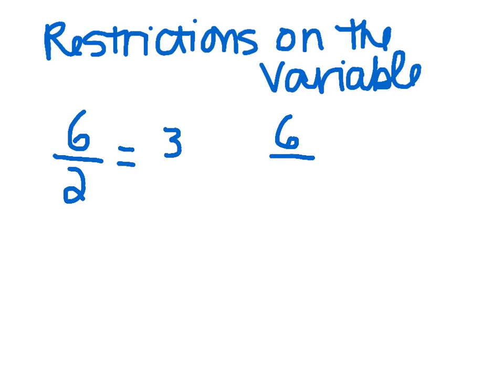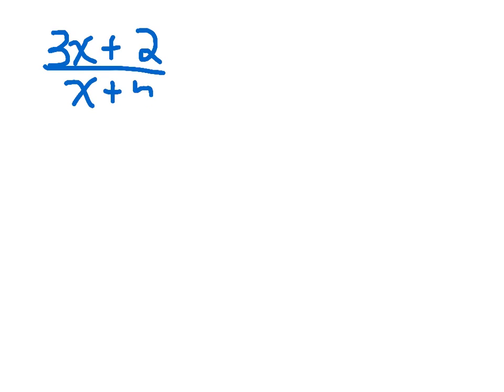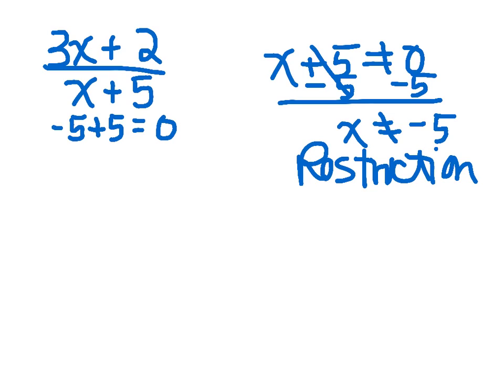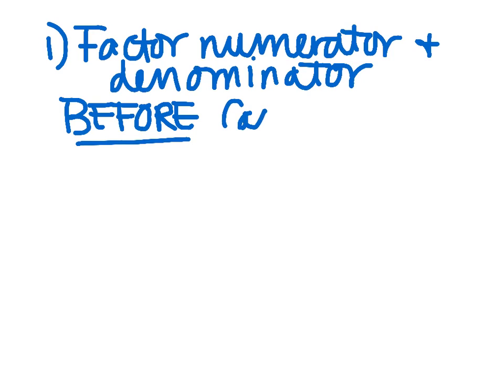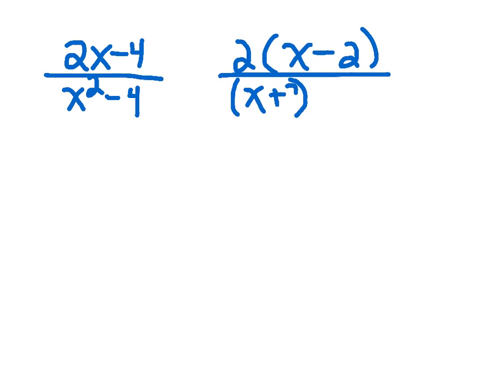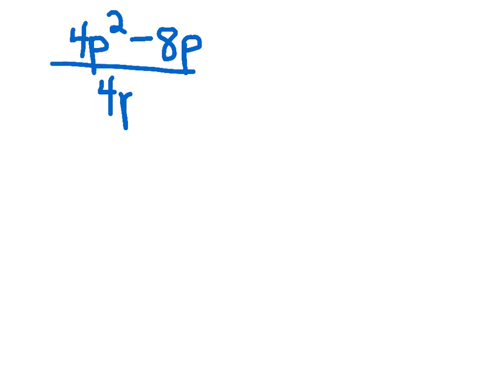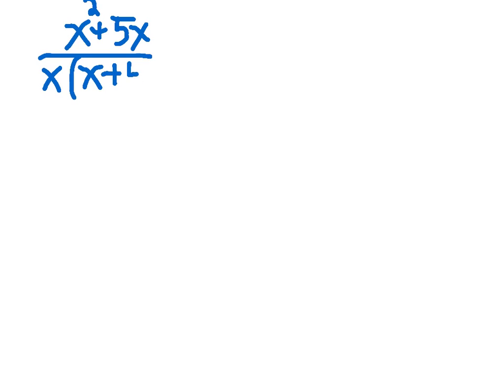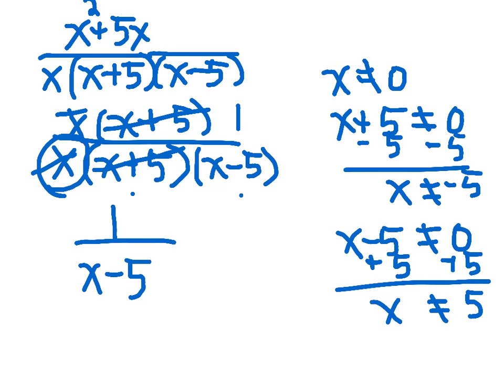Restrictions On The Variable